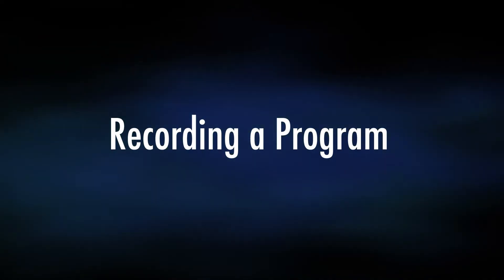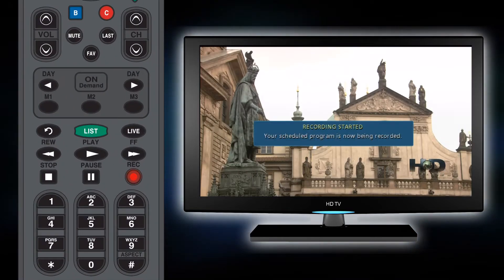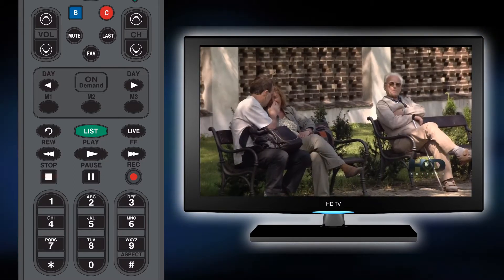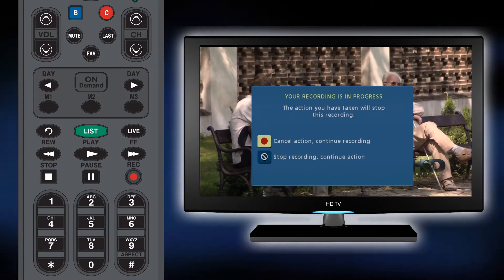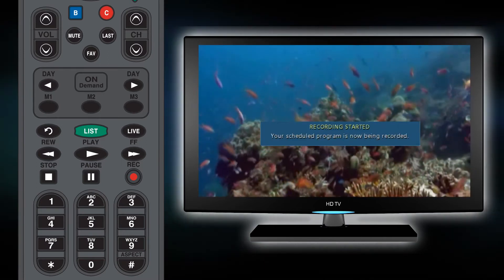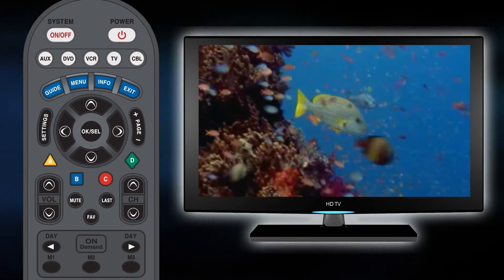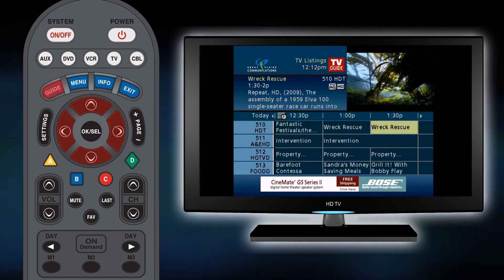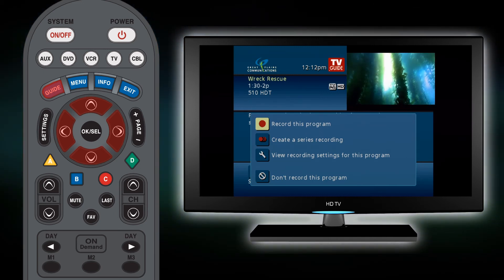Great Plains Communications' Tutorial Series - Recording a Program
Want to record a program on your digital cable box?  It's easy with Great Plains Communications' "Recording a Program" tutorial.  Check out our entire series on our YouTube channel at GreatPlainsComm